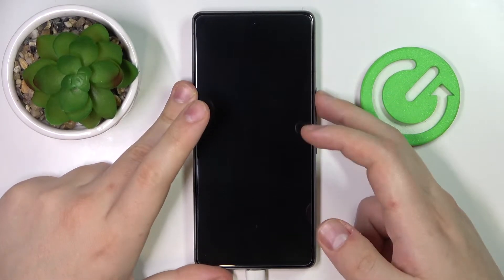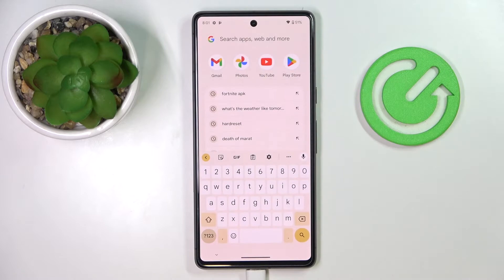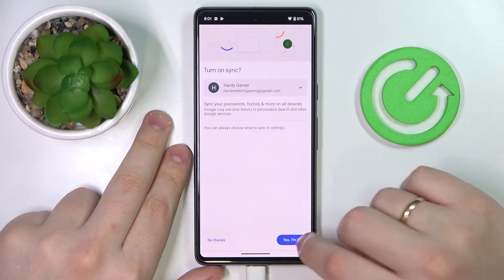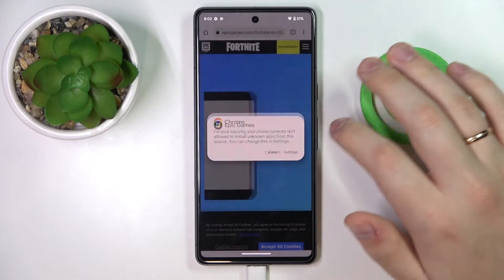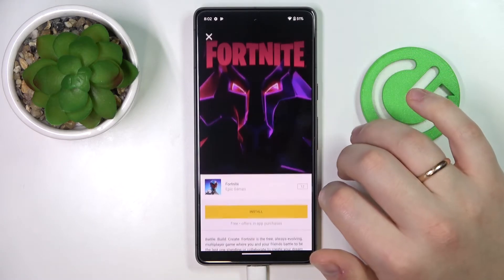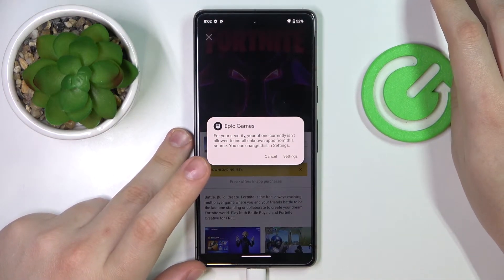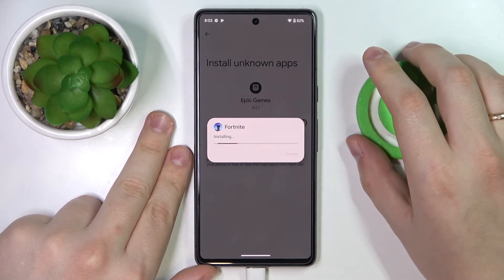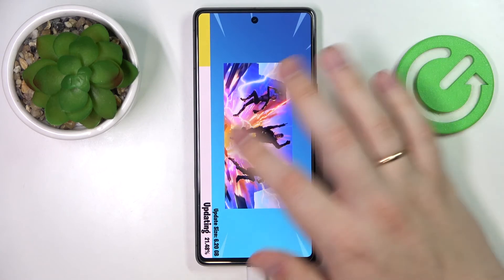How To Install Fortnite on GOOGLE Pixel 7 - Download Fortnite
Find out more info about GOOGLE Pixel 7 Pro:
If you want to know how to download Fortnite on your GOOGLE Pixel 7, check out this tutorial. In spite of the fact that you can't install Fortnite from the Google Play Store, we know how to do it. You'll learn how to allow unknown sources on your Pixel device, then how to install games from Epic Games. Visit our YouTube channel if you want to know more about GOOGLE Pixel 7.

How to install Fortnite on GOOGLE Pixel 7? How to download Fortnite on GOOGLE Pixel 7? How to get Fortnite on GOOGLE Pixel 7?